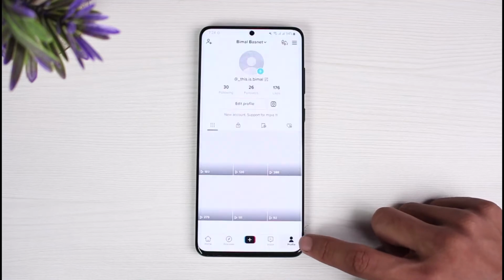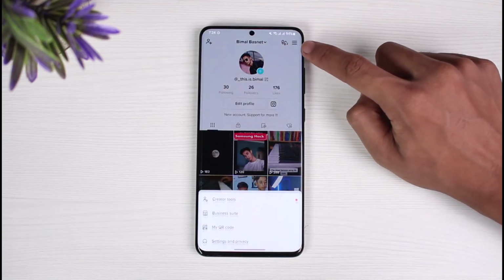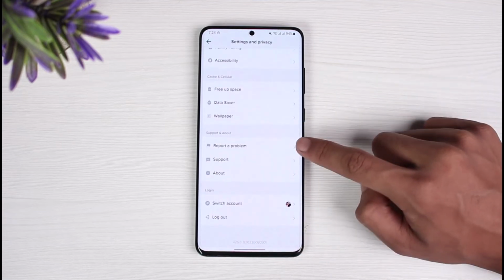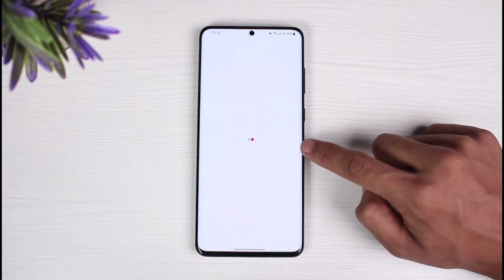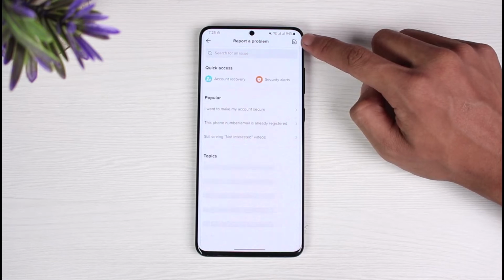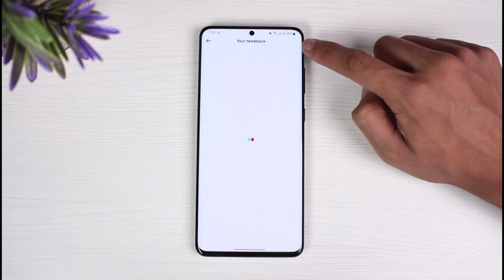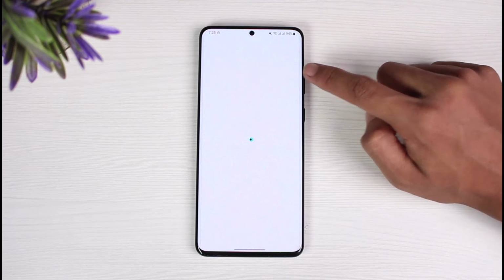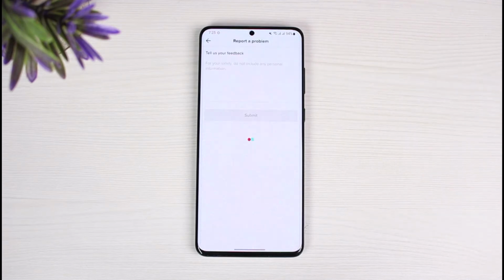How To Message On TikTok (Under 16) !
In this tutorial video, I am simply going to show you how to message on TikTok if you aren't being to find the Inbox option.

Follow these simple steps:
1) Update the TikTok app to the latest version
2) Open TikTok and log in to your account
3) You need to have followed each other in order to message
4) This means that you need to be friends with them
5) Also make sure that you are above 16 years of age
6) Hopefully, this answered your question.

~Time Stamps:
0:00 Introduction
0:19 Update TikTok App
0:39 First Rule: Friends
1:04 Second Rule: Age
1:30 Contact TikTok
2:07 Outro: Final Verdict